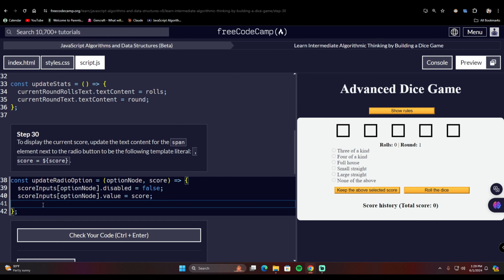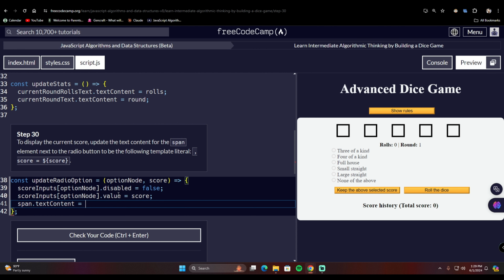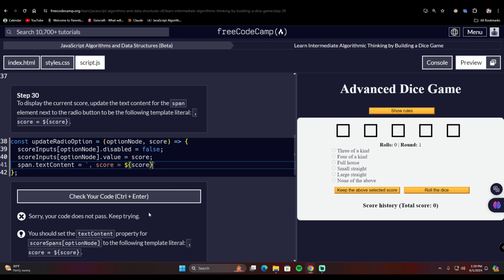Algorithmic Thinking Dice Game 30